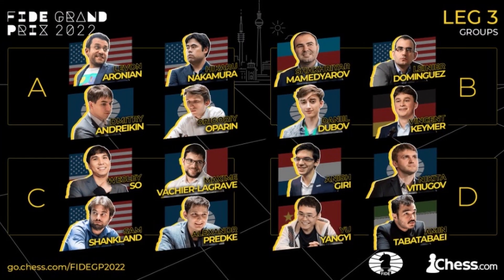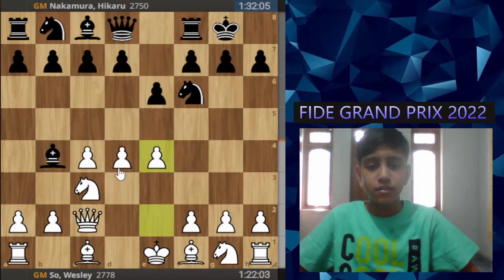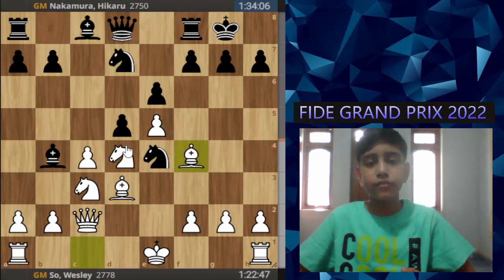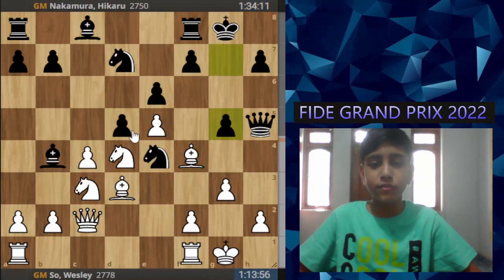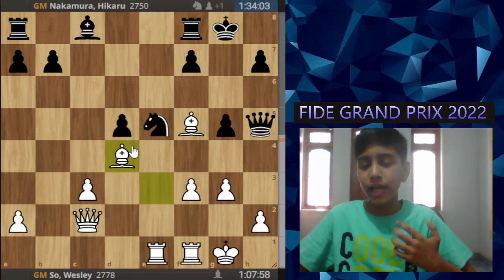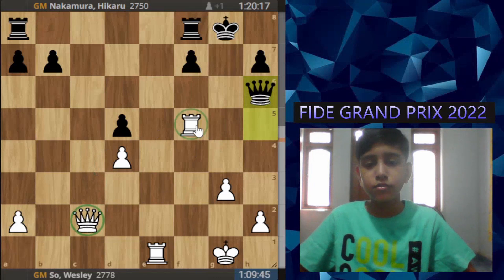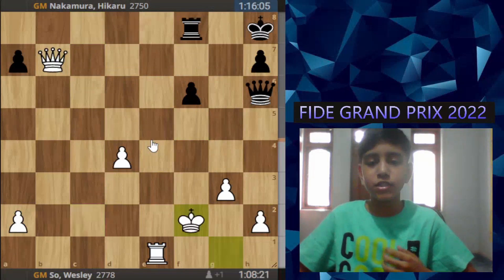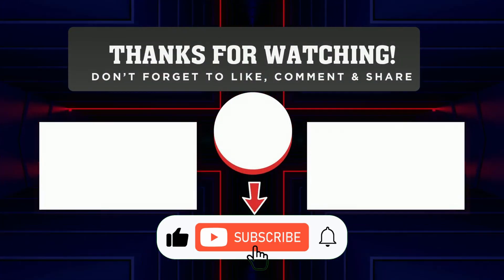Finals! Grand Prix Series Coming To An End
In this video, AFM Edrick Vaz does a recap of day 1 in the finals of the FIDE Grand Prix Chess Tournament 2022 Leg 3 in Berlin and explains the game played between Wesly So and Hikaru Nakamura.